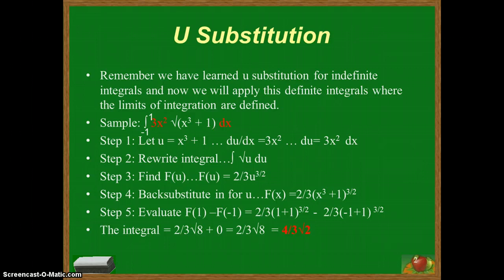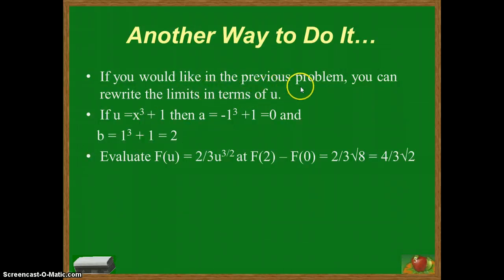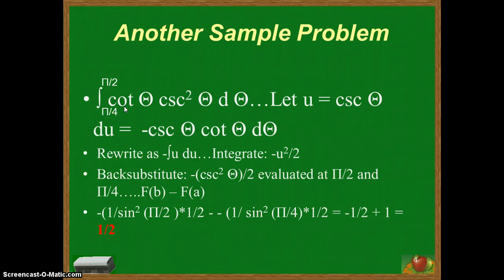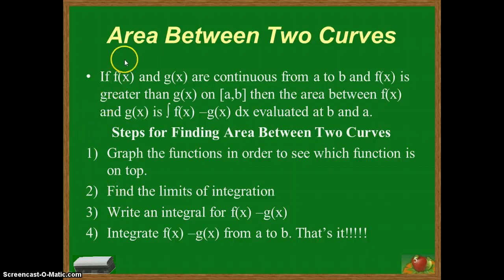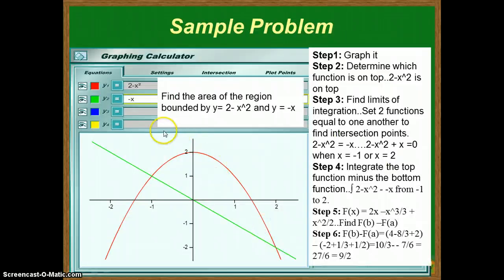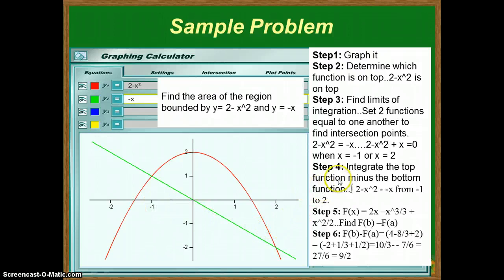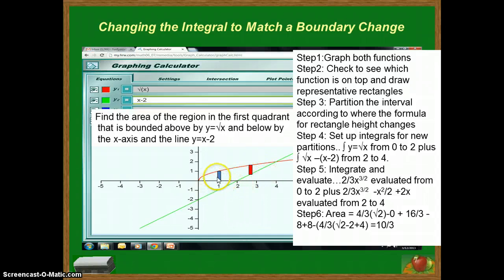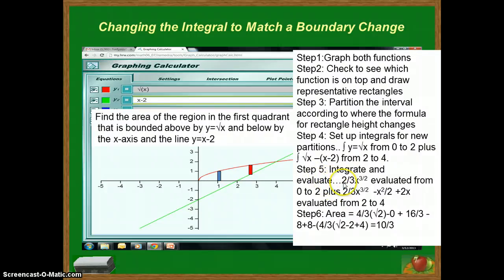Video #34 Section 4.6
Definite Integrals and Areas between Curves